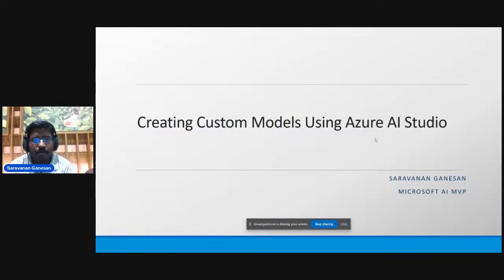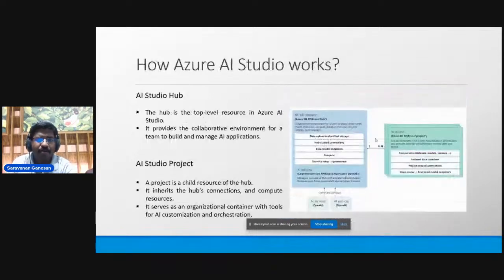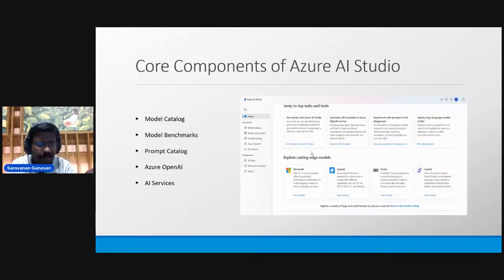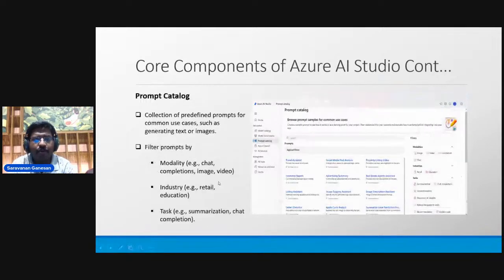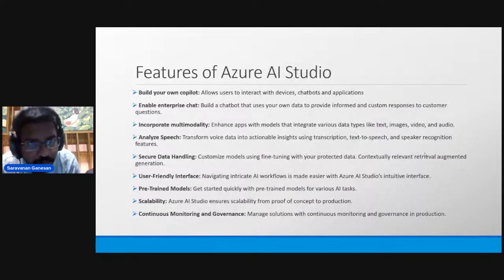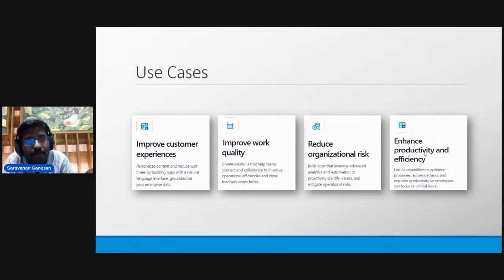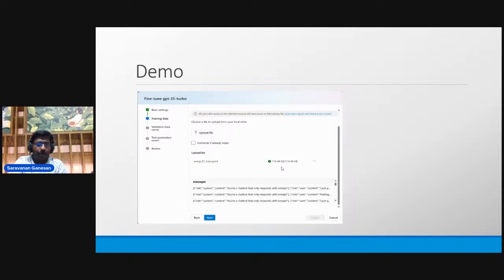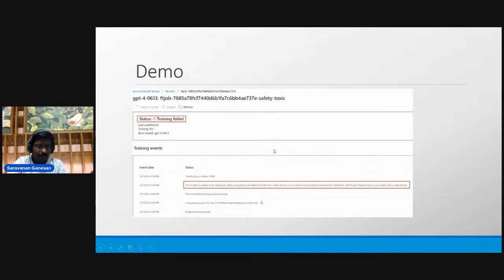Building Custom Models In Azure AI Studio | Saravanan Ganesan